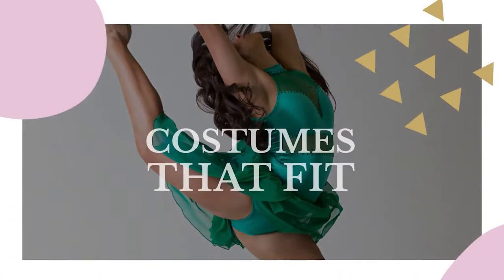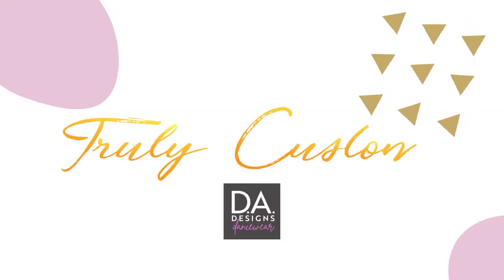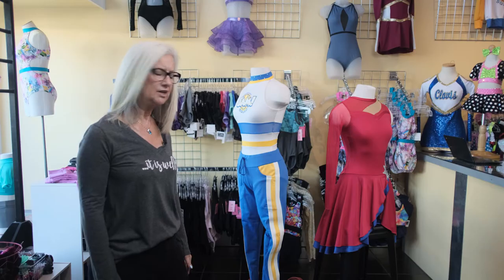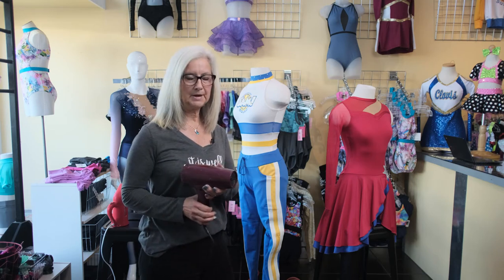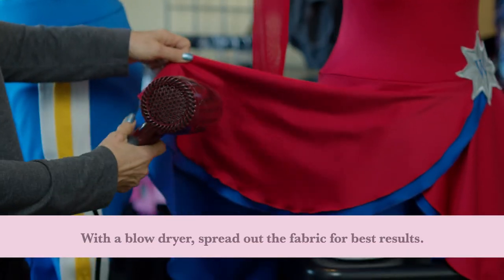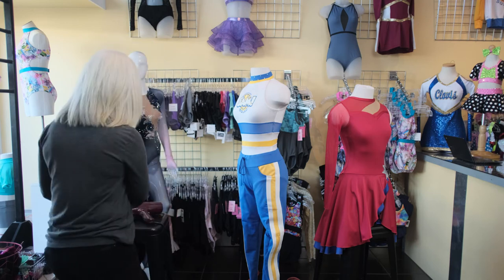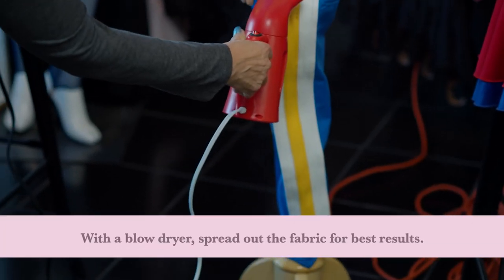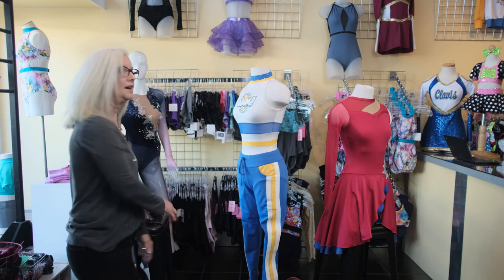How To Iron Your Dance Costume ... DON'T! | D.A. Designs Dancewear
Has this happened to you? You’ve transported your dance costume in a garment bag and when you pull it out, it’s wrinkled! How are you going to get those unsightly wrinkles out before the competition? The first thing you do is grab an ironing board and you’re about to start ironing your costume. One word of advice…DON’T.

We learned early on that ironing will melt your dance costume and we would hate for you to do that. In this video, we are going to show you a few easy options to get those wrinkles out of your dance costume.